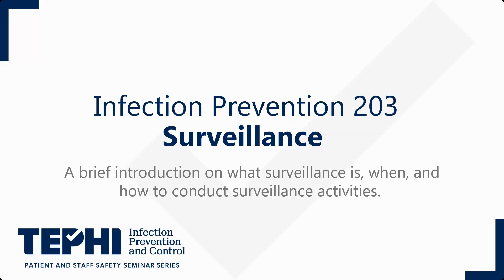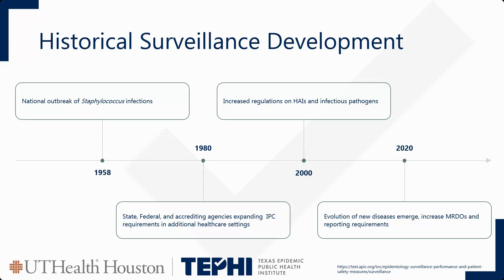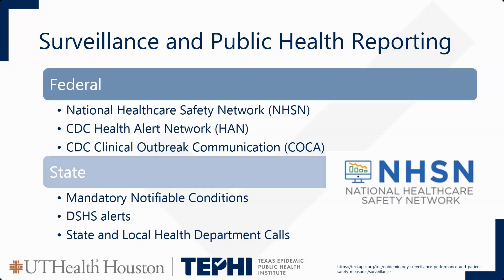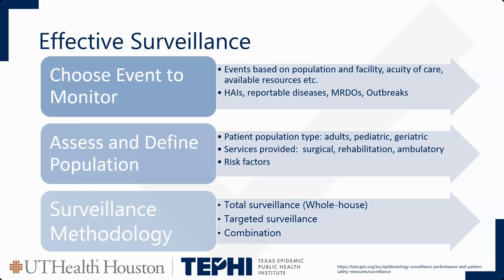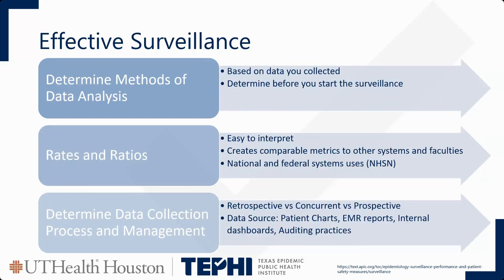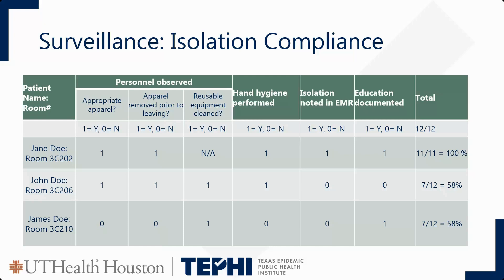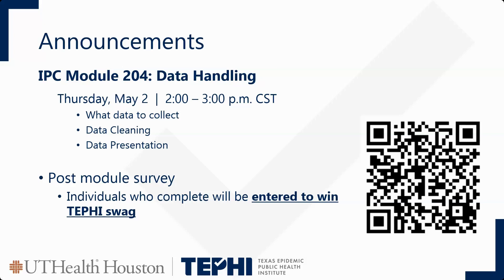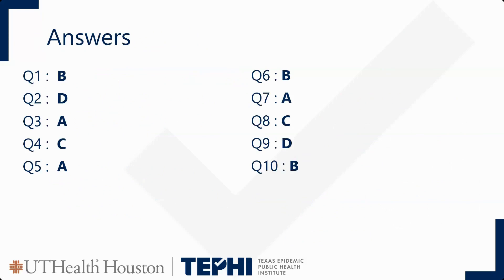Infection Prevention 203: Surveillance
A brief introduction to what surveillance is, and when and how to conduct surveillance activities in IP.